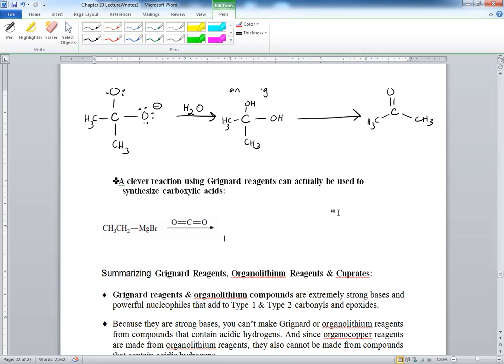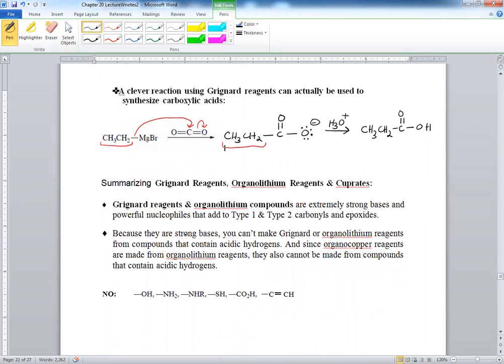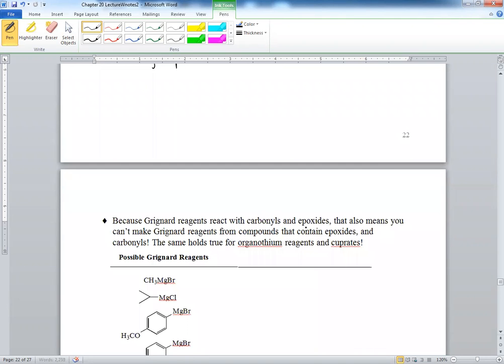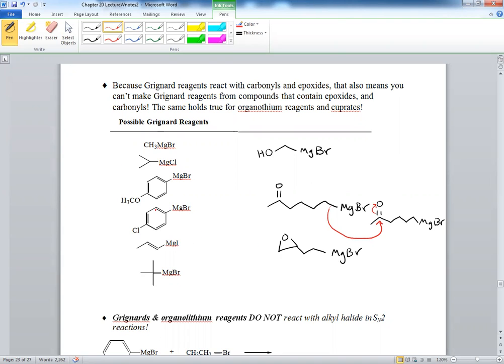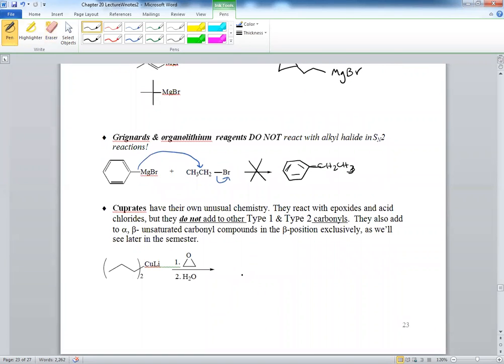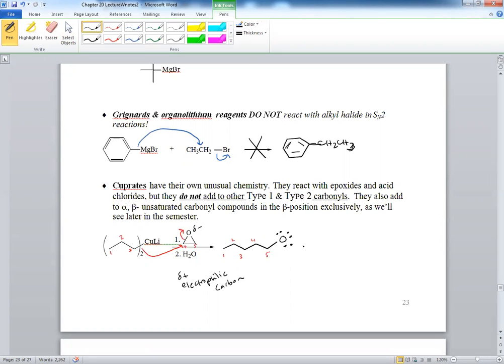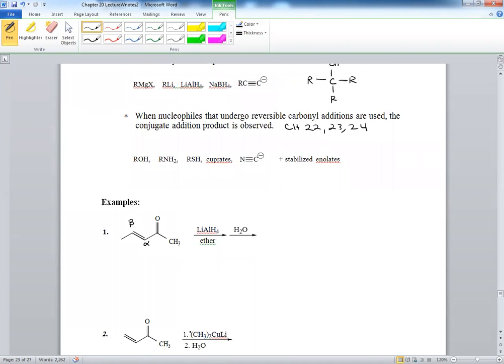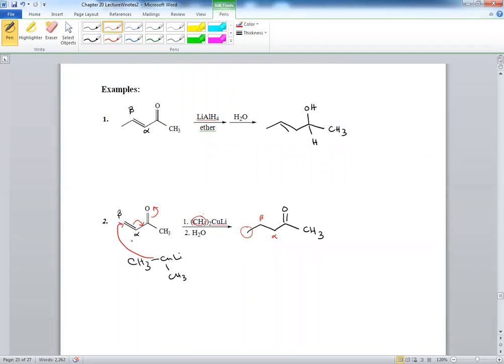More organometallic reactions